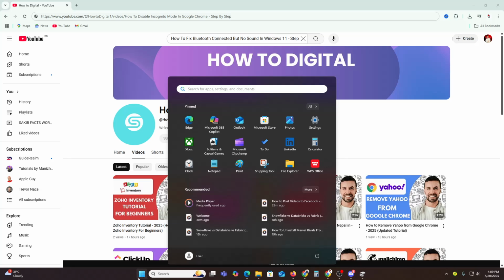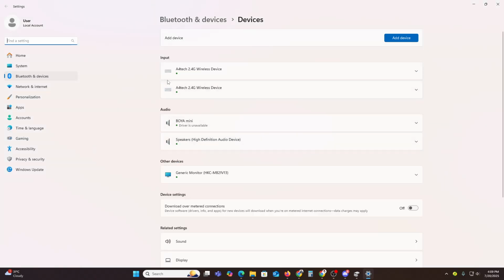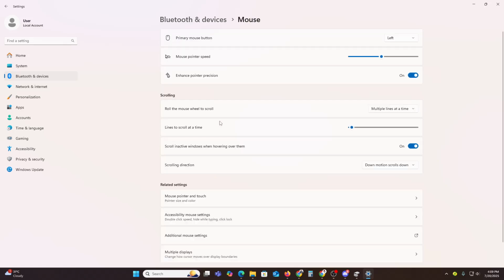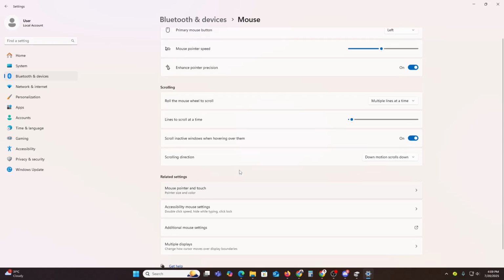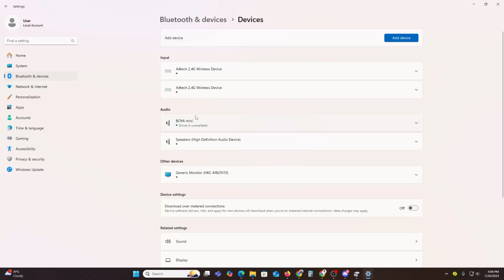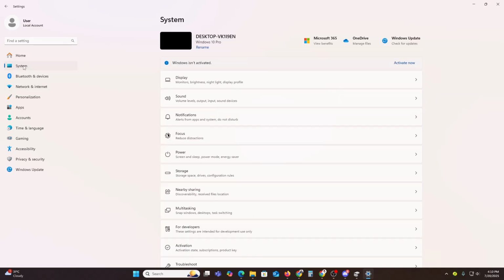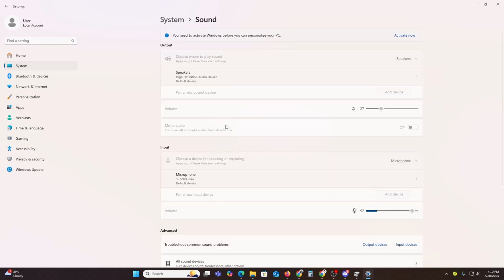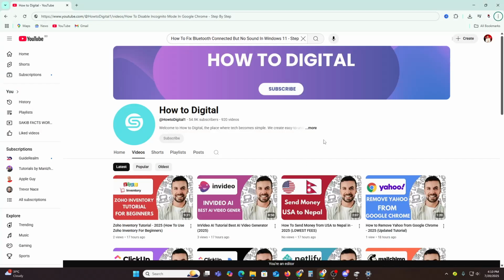How To Fix Bluetooth Connected But No Sound In Windows 11 - 2025 (Step By Ste)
In this video, how to fix Bluetooth connected but no sound in Windows 11 is explained step by step to help you solve the issue quickly. You'll learn how to troubleshoot sound settings, update Bluetooth drivers, and ensure your audio output is correctly configured. Related keywords include Bluetooth no sound fix, Windows 11 sound problem, and Bluetooth headset not working.